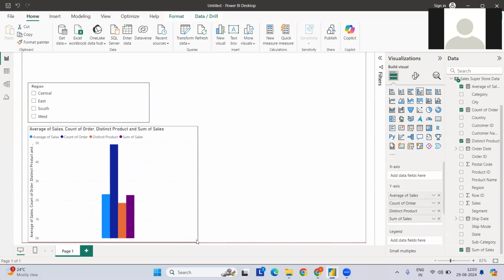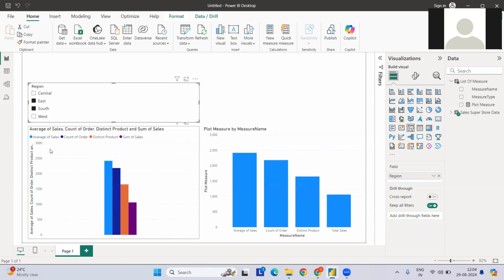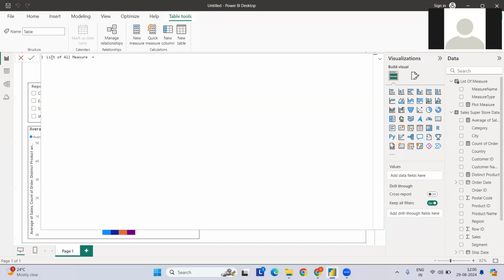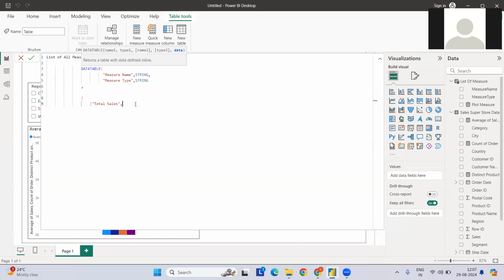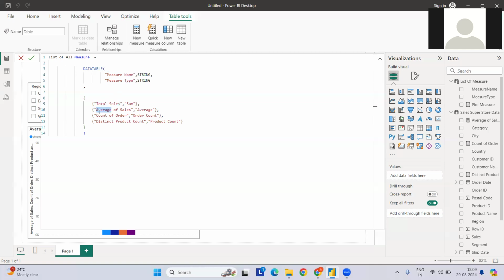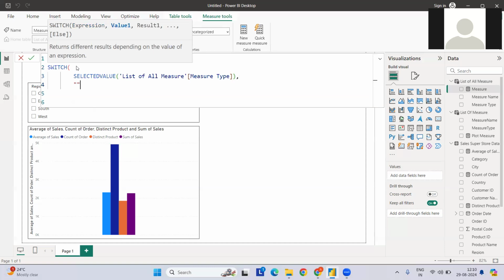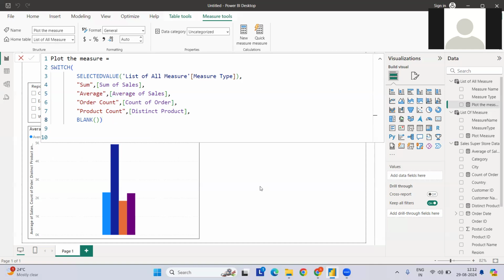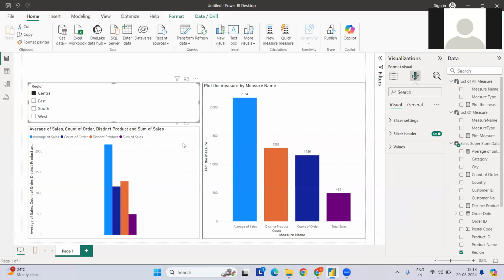Show measure name on axis in Power BI of cluster bar chart | Measures on the X-Axis, Not Legends!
Here in this video, you will get to how an axis label for the measure is not possible with respect to current capabilities in power bi

Set Dynamic Max DATE in SLICER as TODAY as Default in Power BI | No Future Date In Slicer Selection